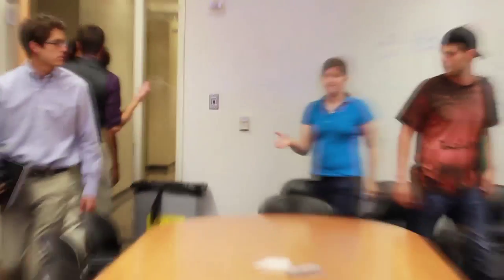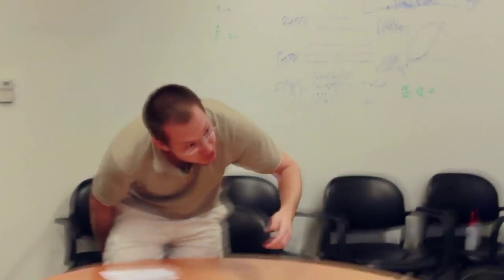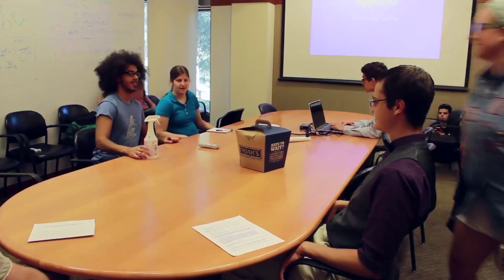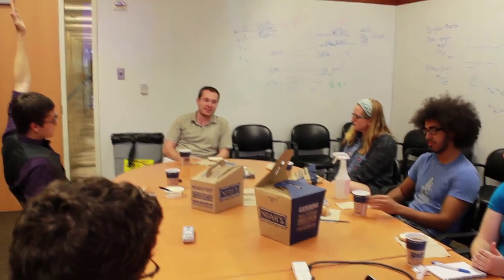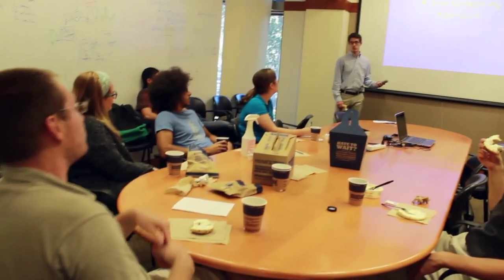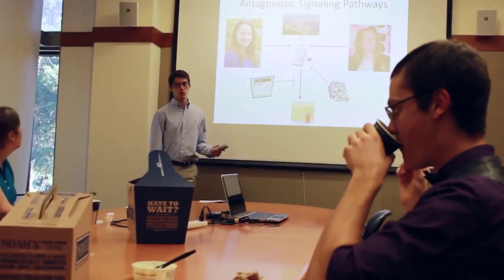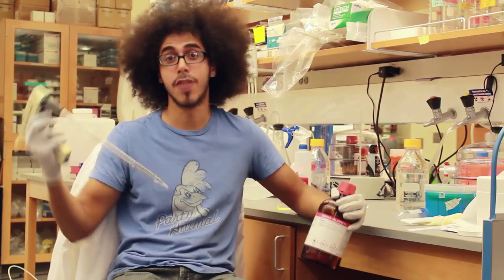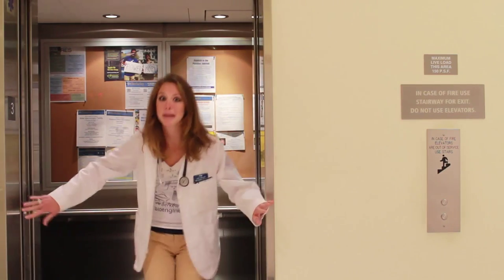The Lab ("The Office" Parody)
A new BioE grad student starts her first rotation. Hilarity ensues.

WARNING: The following video contains content that may be unsuitable for liberal arts majors, including cataclysmic laboratory disasters, unnecessary use of aseptic technique, Matlab logos, Dremels, kittens named after famous chemists, and bagels hitting faces. Any similarities between the characters in this film and people in real life are not purely coincidental and may in fact be rather unsettling.